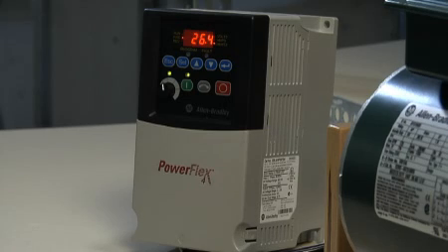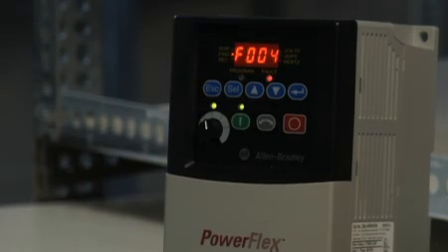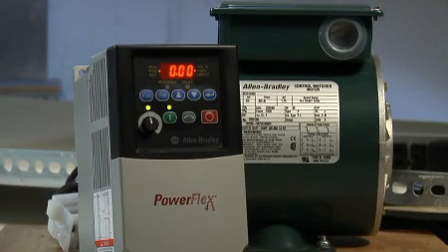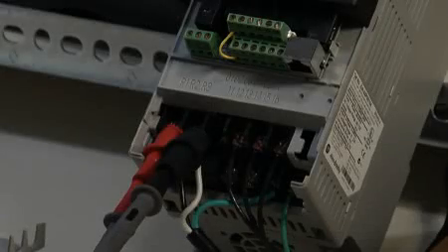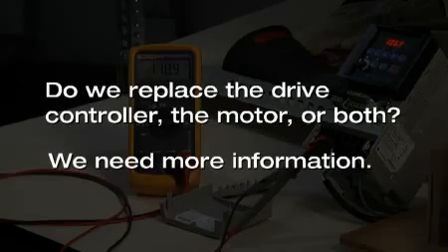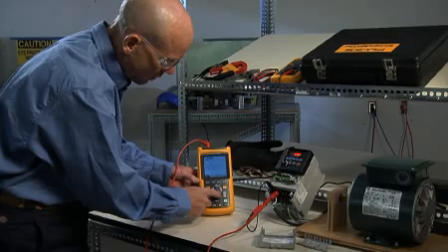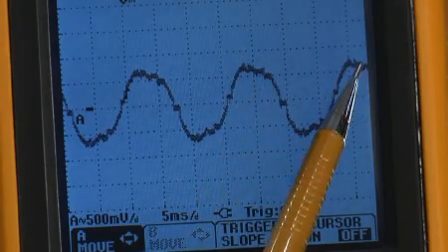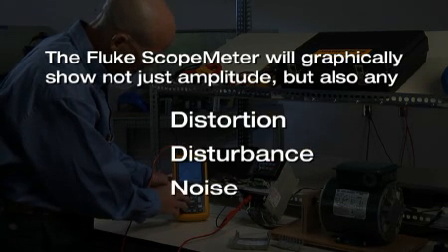How to Test a Variable Speed Drive (VSD) With a Fluke ScopeMeter®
In this video, learn how to test variable speed drives (VSDs) with a Fluke Portable Oscilloscope/ScopeMeter®.

Variable Speed Drives is not only a great tool for energy conservation, but many industrial processes require that a VSD is kept in working order. if an issue occurs, the fault indicator LED for a variable speed drive will turn on.

In this scenario, the error code is F4; the drive has detected an "under voltage" condition and shuts down. To troubleshoot this issue, use a Fluke Digital Multimeter to check the line input voltage. But depending on the type of distortion, the peak value may not reveal whether a problem exists. After testing the VSD DC Bus Voltage, we found that it was performing 20% under the nominal value, which is a problem.

What's next? With the help of a Fluke ScopeMeter® Portable Oscilloscope, you can easily troubleshoot the VSD and determine the root cause of failure in greater detail. A Fluke ScopeMeter® will capture and display unknown waveform shapes, amplitudes and any disturbances; giving you the information needed to properly troubleshoot, diagnose and solve problems. After using the Fluke ScopeMeter, we were able to determine that the problem does not lie with the VSD or the motor, but rather was a distorted supply voltage.

For more information on Fluke ScopeMeter® Portable Oscilloscopes, visit the Fluke